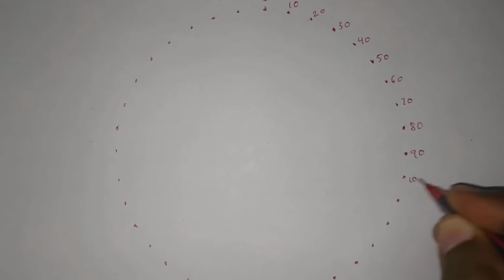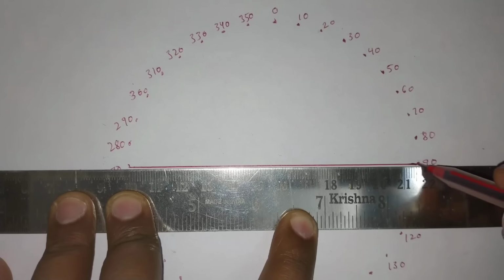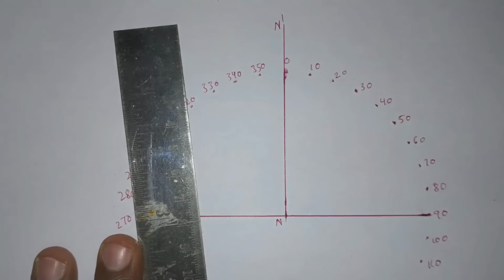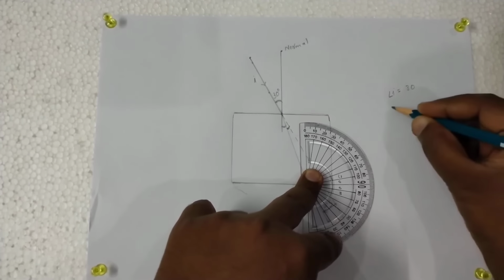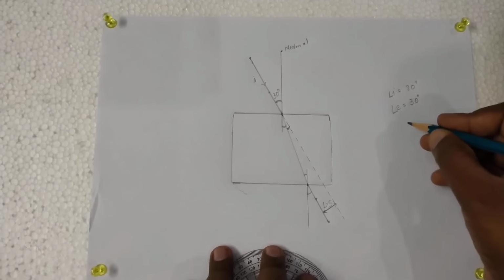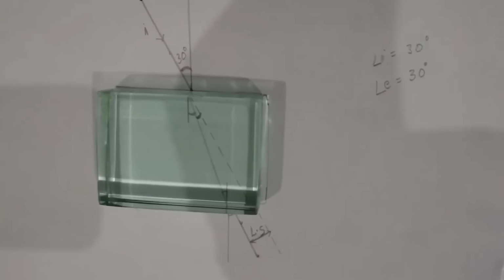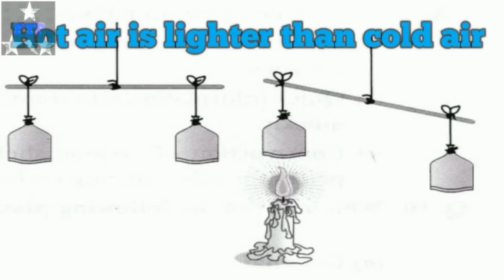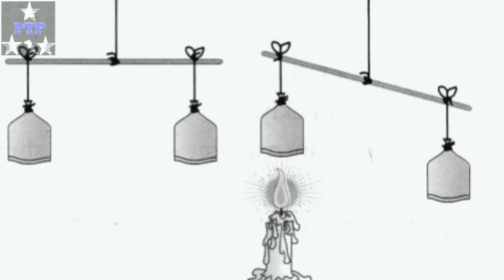Exploring Light Air Magnet Physics Activities | Physics topics by Praveen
Exploring Light Air Magnet Physics Activities | Physics topics by Praveen. Welcome to a fascinating journey into the world of physics, where we delve into the captivating realm of light, air, and magnetism. In this engaging video, we explore various activities and experiments that highlight the principles of physics in an interactive and enjoyable way. Whether you are a student, educator, or simply a physics enthusiast, this video is designed to deepen your understanding of fundamental concepts through practical applications.

In our exploration, we focus on the intriguing interactions between light and air, the properties of magnets, and how these elements can be harnessed to create exciting physics experiments. From levitating magnets to understanding the behavior of light in different mediums, each activity is crafted to demonstrate important physics principles while keeping you engaged and entertained.

Join Praveen as he guides you through each experiment, providing clear explanations and insights that make learning physics accessible to everyone. You'll discover how to create your own air-powered rockets, explore the effects of magnetism on various objects, and see firsthand how light behaves in different scenarios. These hands-on activities are perfect for science classrooms, home experiments, or anyone curious about the wonders of physics.

Discover the science behind phenomena such as the magnetic levitation that allows certain objects to float, the properties of air pressure, and how light can bend and change direction. Each concept is presented with enthusiasm and clarity, making it easier to grasp even the most complex ideas. Using everyday materials and simple setups, you can replicate these experiments at home or in your classroom, fostering a love for science and discovery.

Throughout the video, you'll also find helpful tips on how to conduct these experiments safely and effectively. We encourage viewers to ask questions and share their experiences with these activities in the comments section below, fostering a community of curious minds eager to learn and share their insights. This supportive space invites discussion and collaboration, enhancing the learning experience for everyone involved.

In addition to the hands-on experiments, we touch on the broader implications of understanding light, air, and magnetism. We'll discuss how these principles apply not just in the lab, but in real-world applications such as technology, engineering, and environmental science. By connecting theoretical concepts to practical uses, we hope to inspire viewers to see the relevance of physics in their everyday lives.

As a part of our ongoing series on engaging physics topics, we encourage you to check out our other videos as we explore more scientific concepts in a fun and interactive manner. Enhance your knowledge base with our carefully curated content that is tailored for all ages and learning levels. Whether you're preparing for exams or just satisfying your curiosity, there is something for everyone in our channel.

Together, we can ignite a passion for science and inspire the next generation of thinkers and innovators.